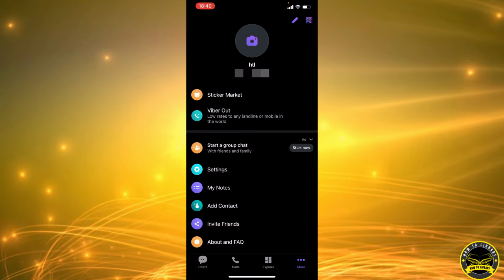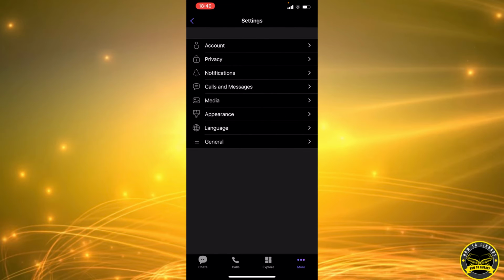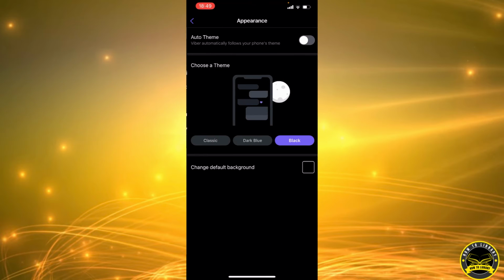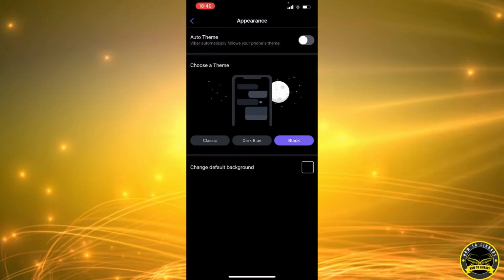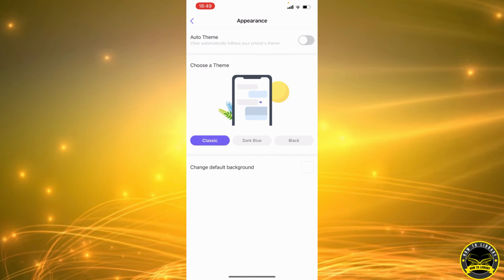How To Set Your Viber To Light Mode - So You Can Save Power Battery Saver | How to Library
Do you ever find yourself constantly switching your Viber light mode between dark and light? If so, you're not alone. In this video, we'll show you how to set your Viber to light mode so you can save power and battery!

This guide will show you how to enable viber light mode on your phone so you can save power and battery. By setting your Viber to light mode, you'll be able to use your phone's screen more efficiently and save your battery! Not to mention, it'll be a lot nicer to look at too!.